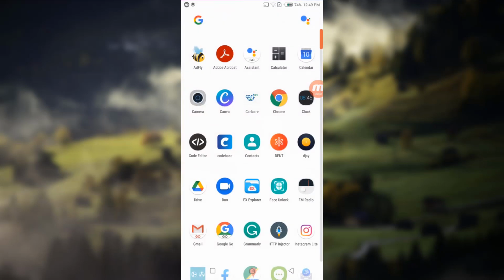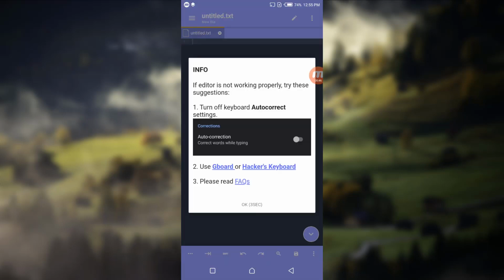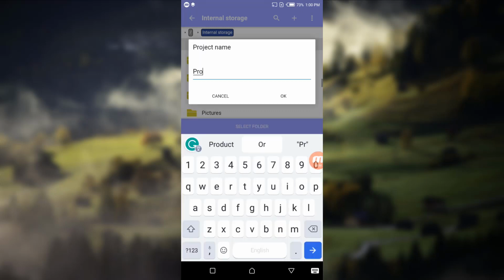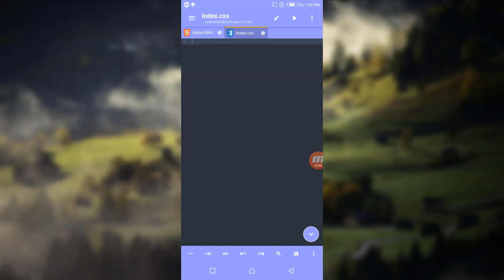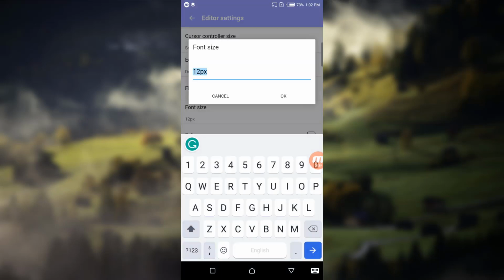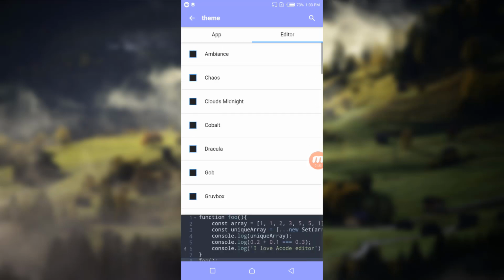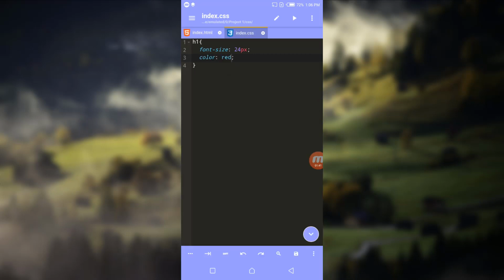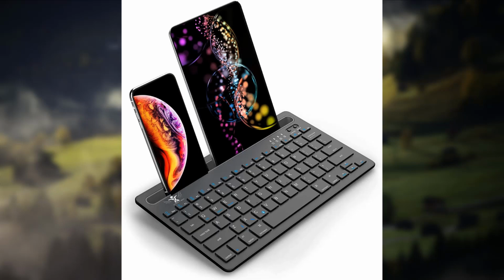Learn How To Code On Your Smartphone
Hello, friends on the internet, today I'll show you how to download code editor on your Android smartphone,  set up,
customized and code.

Acode is light weight yet powerful code editor and web IDE for android. You can use this editor for editing HTML, JavaScript, text.

You can create website, run the website in browser and see error or logs in the console.
Also edit any kind of source file like, python, CSS, html, java, JavaScript, Dart etc.

NOTE: You cannot run programs other than HTML, MarkDown and JavaScript, means you cannot run Python, PHP, Java, C/C++, etc, but you can use Termux along side Acode to run these programs.

Features
1. No ads
2. Edit any file from your device.
3. GitHub support
4. FTP support (No SFTP yet, plans to add it later)
5. Supports syntax highlighting for 100+ programming languages
6. Dozens of themes
7. User friendly
8. In-app HTML/MarkDown preview
9. Interactive JavaScript console
10. In the app file browser
11. Open source
12. Supports 50,000+ lines
13. Fast workflow
14. Open more than one file
15. Customizable
16. Keyboard shortcuts